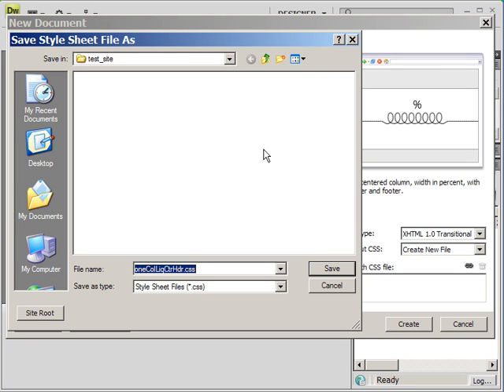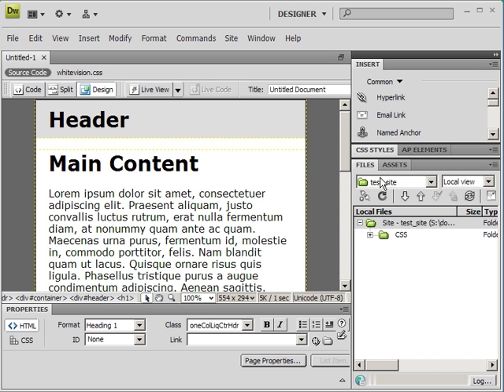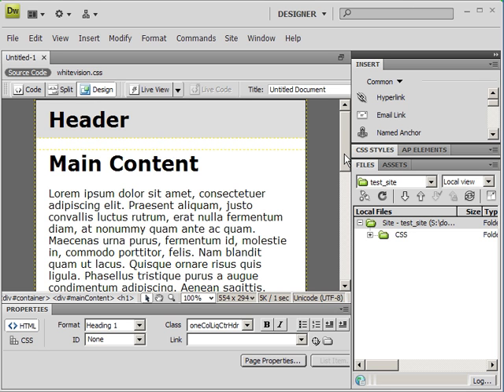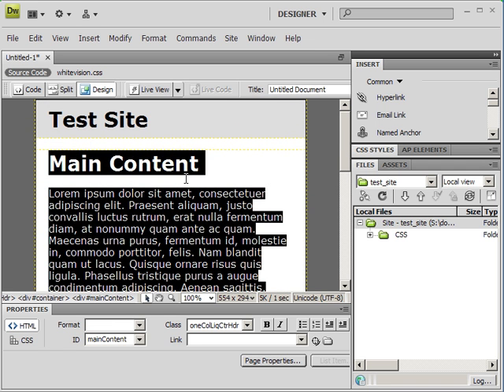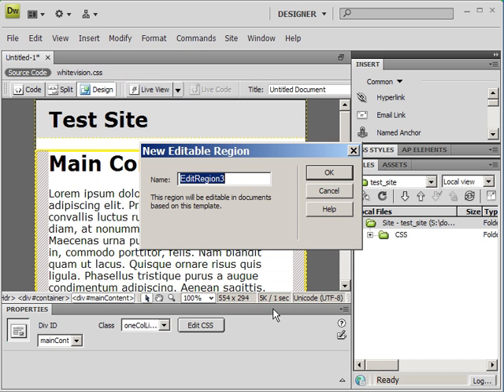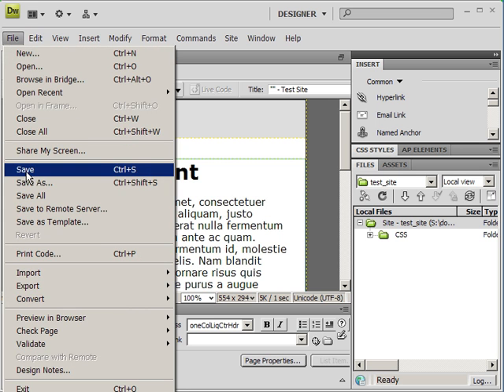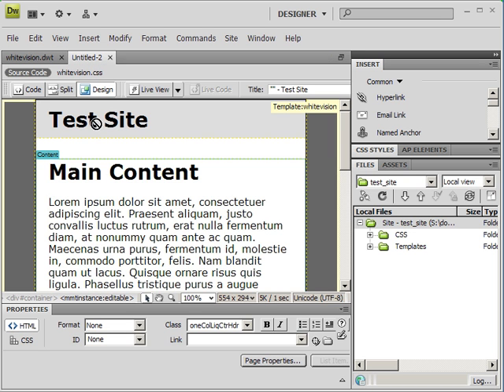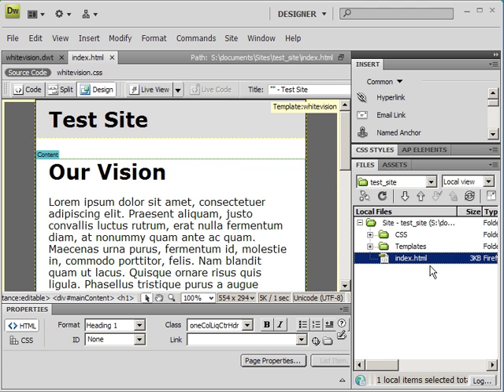Dreamweaver CS3 Tutorials: Introduction to the Template System Part 2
Scott Larson Consulting shows you how to setup a basic template so you can edit your site in a much more efficient manner. to learn more about my services.